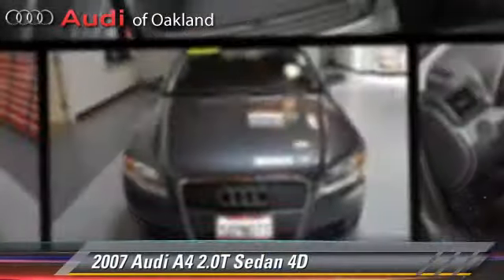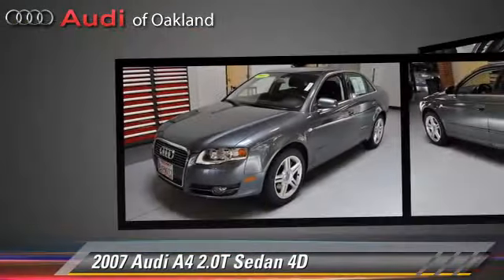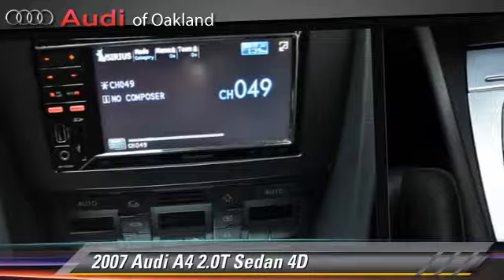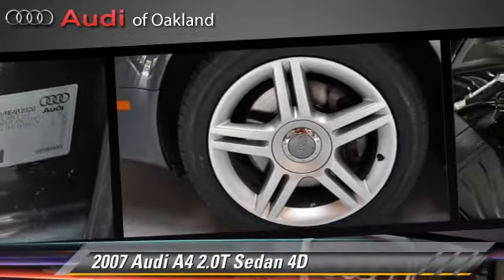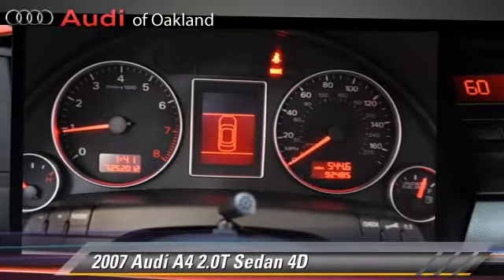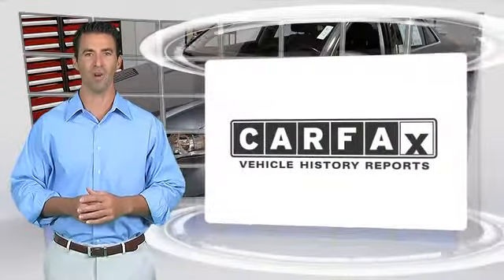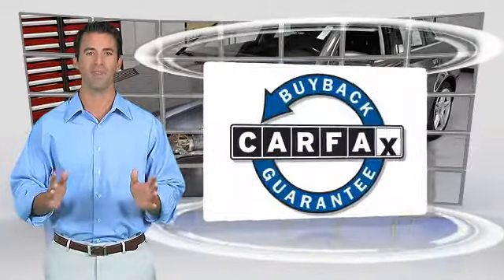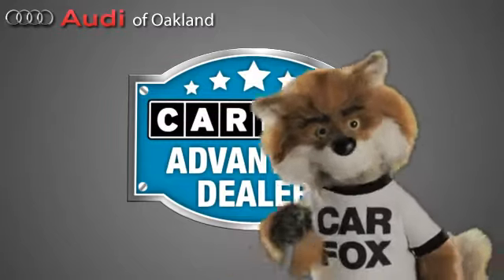Audi of Oakland, Oakland CA 94612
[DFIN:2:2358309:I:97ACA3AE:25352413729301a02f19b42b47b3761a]